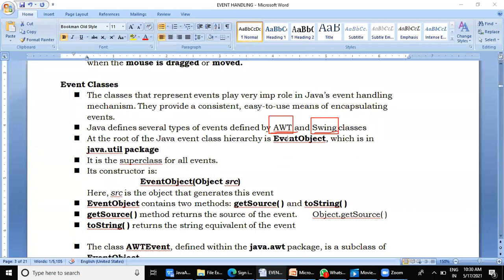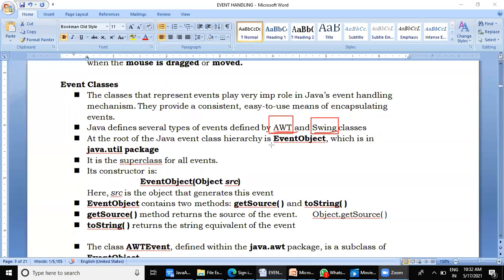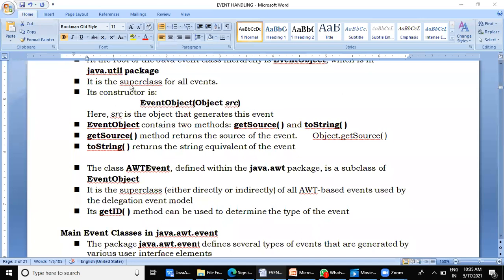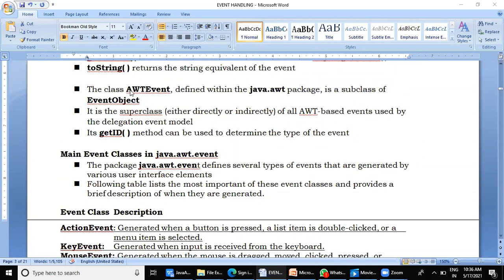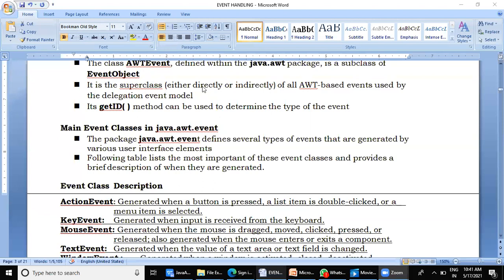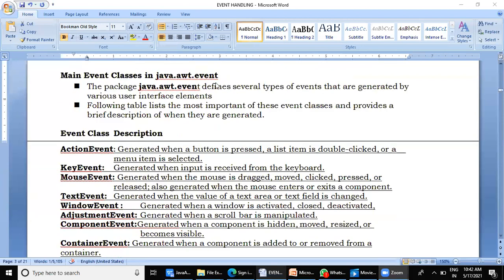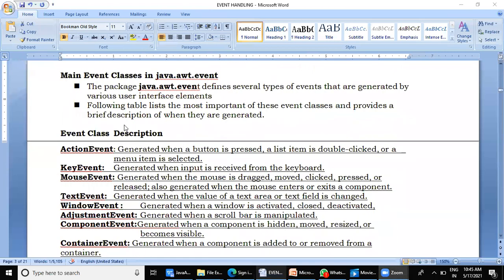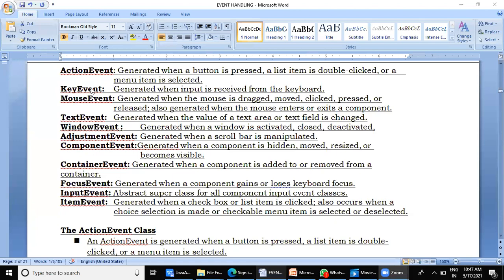4 A Java Event Handling EventClass